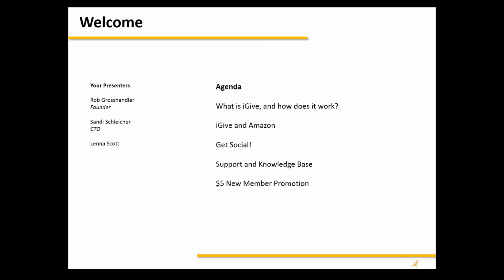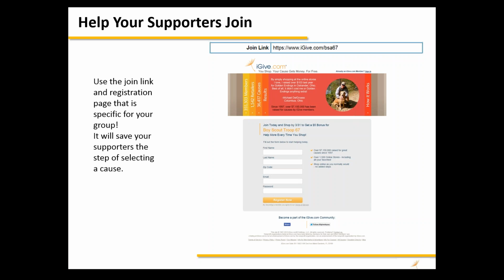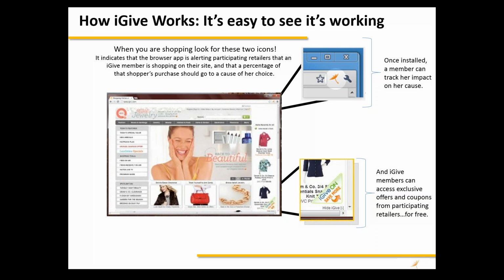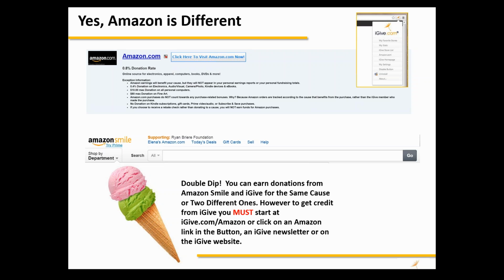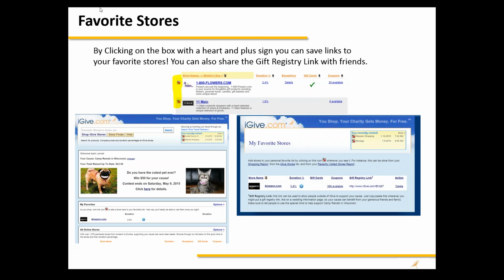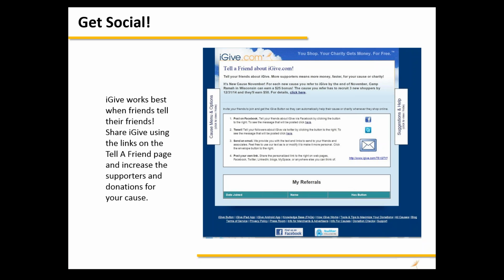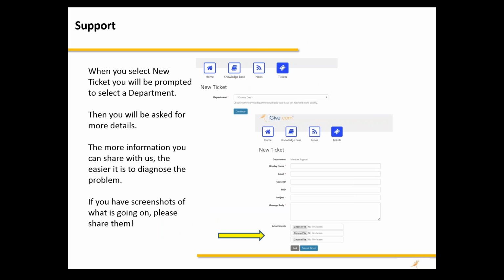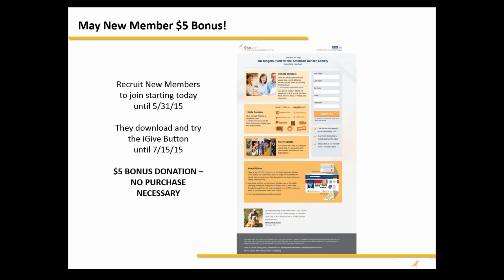iGive for Beginners and Beyond Webinar 2015-05-08